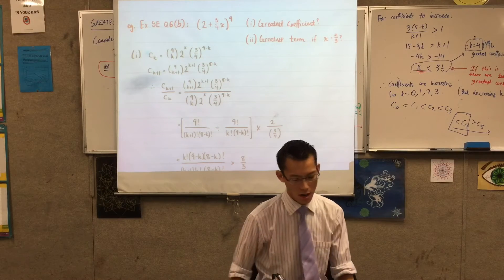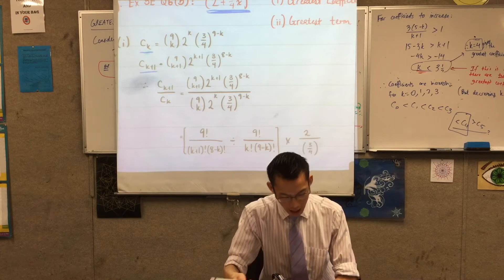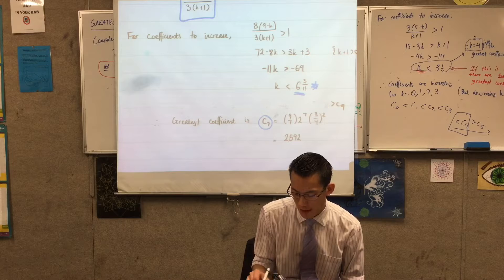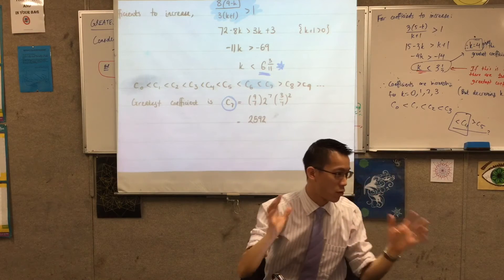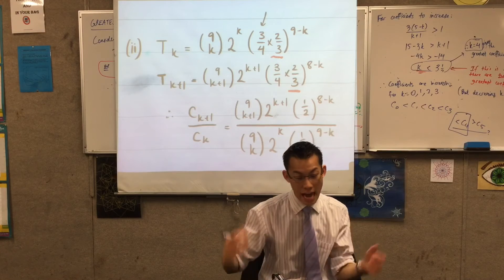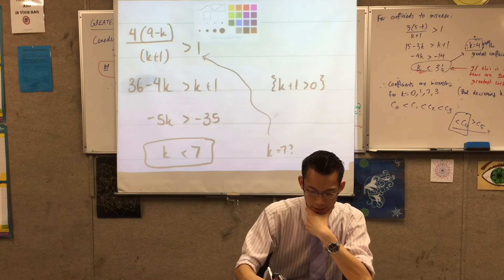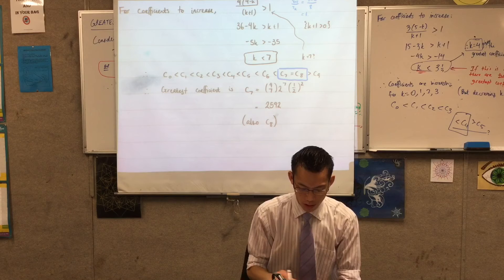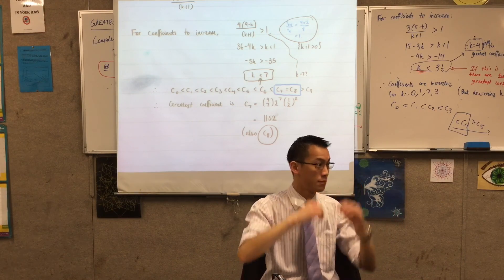Harder Greatest Coefficient (Finding greatest term given a defined variable)